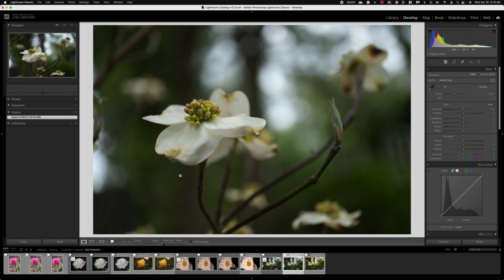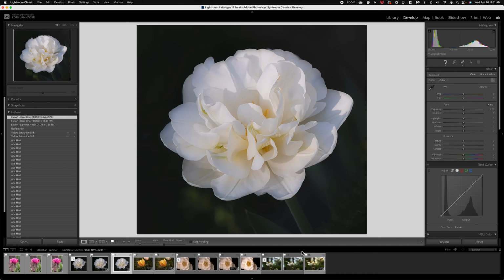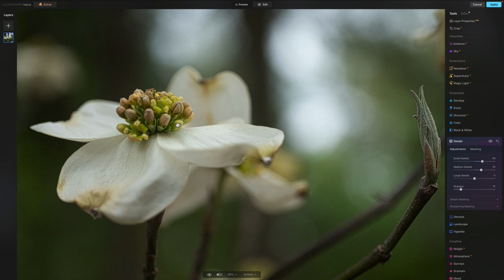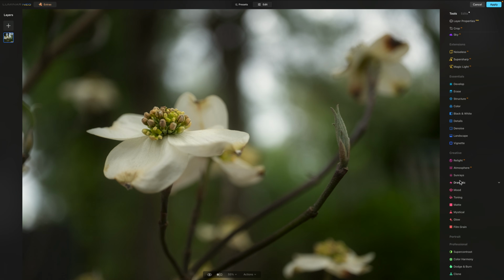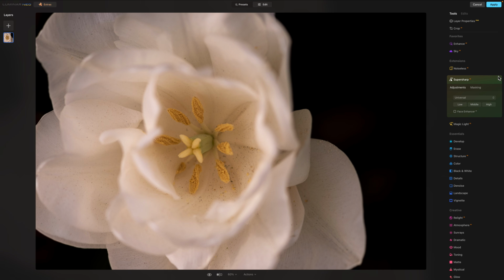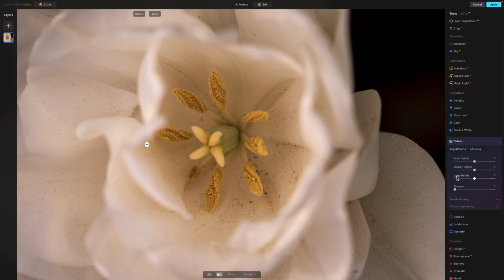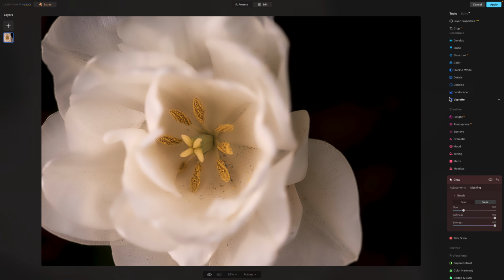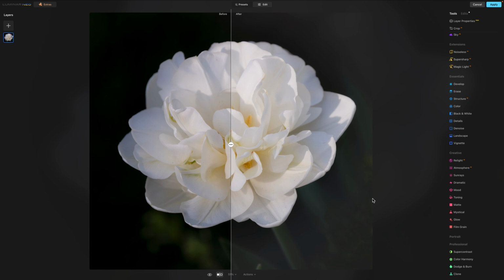Editing with Luminar Neo | Details + Glow = Spectacular Image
In this episode I will show you how I use tools in the program Luminar Neo to add details and soft glow to flower images. Check out the 3 tools I use to give flowers that pop of detail and softness.